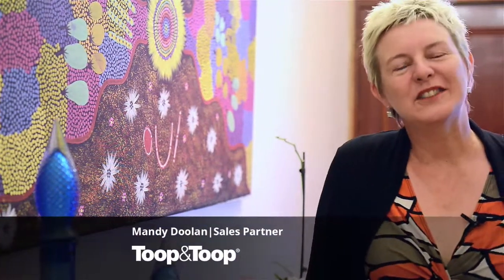71arlington.toop.com.au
71 Arlington Terrace, West Hindmarsh